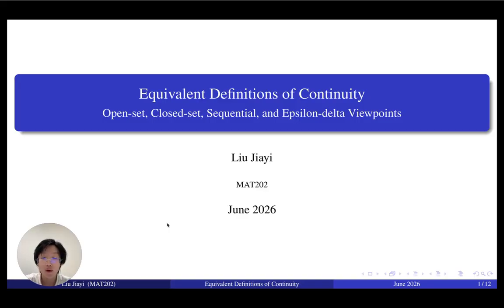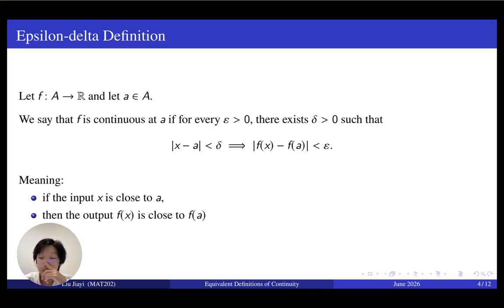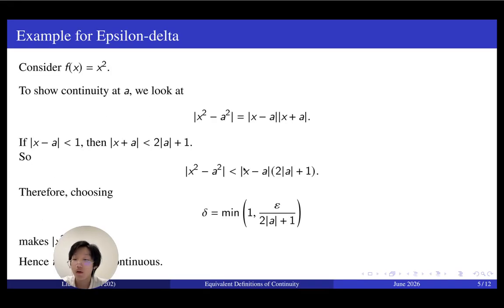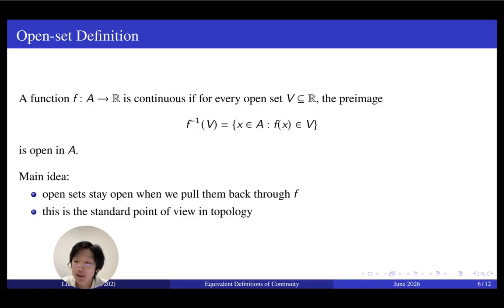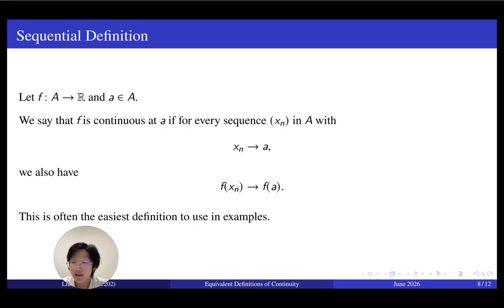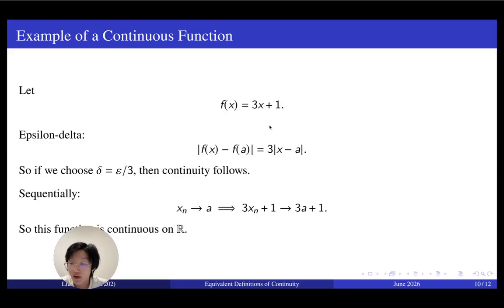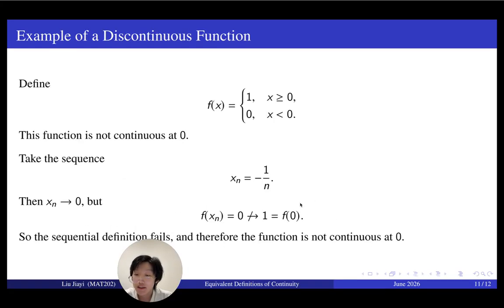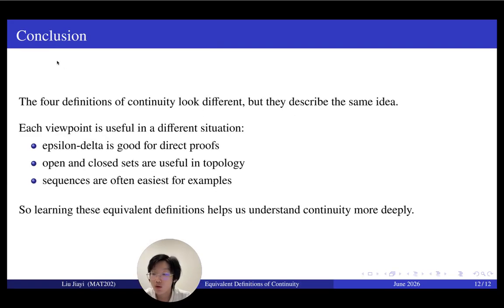Equivalent Definitions of Continuity